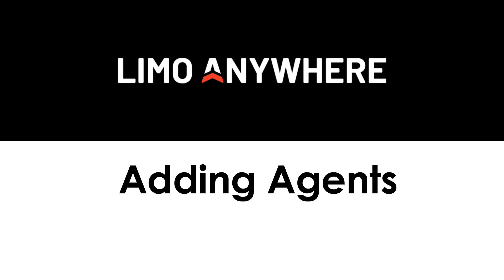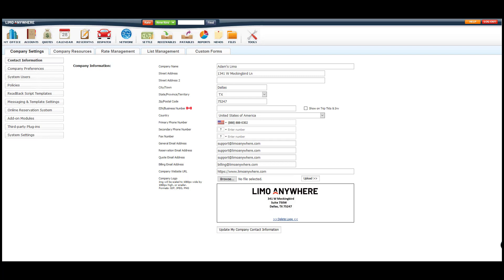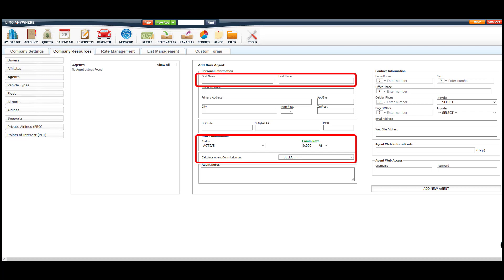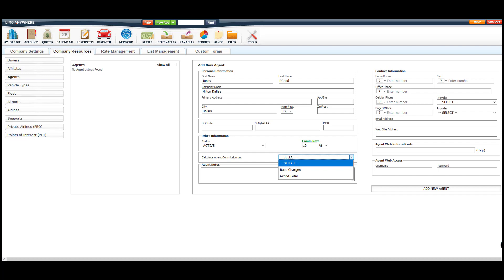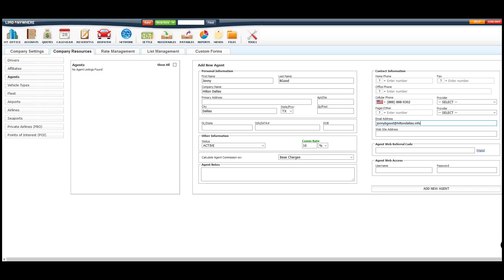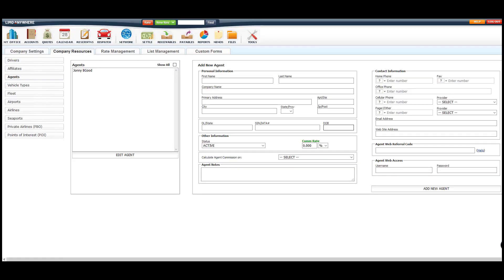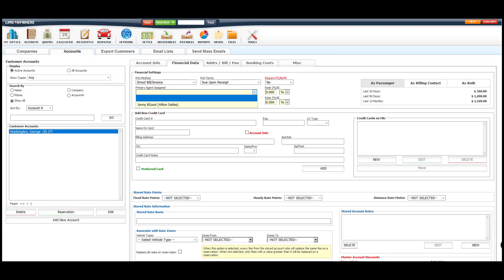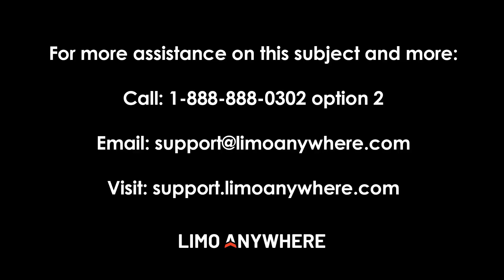Adding & Utilizing Agents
This video goes over how to create an agent profile and how to set the profile to trips/accounts.